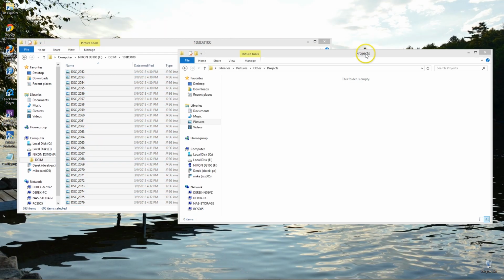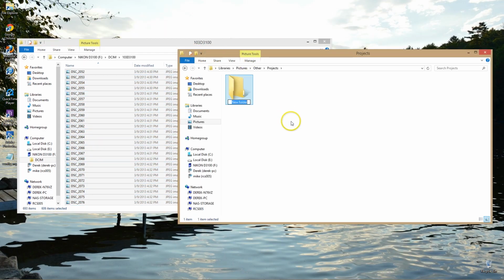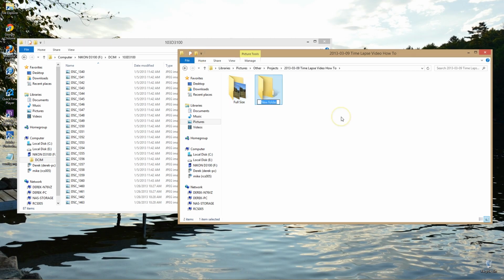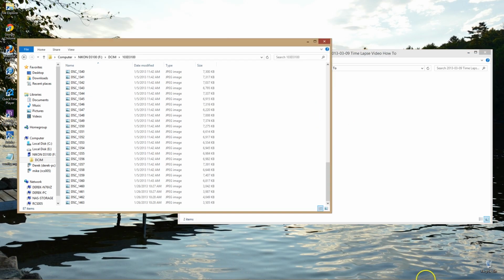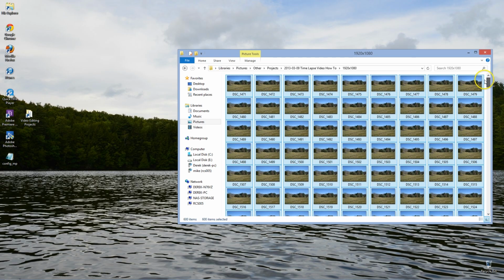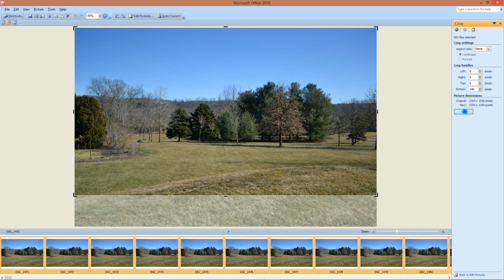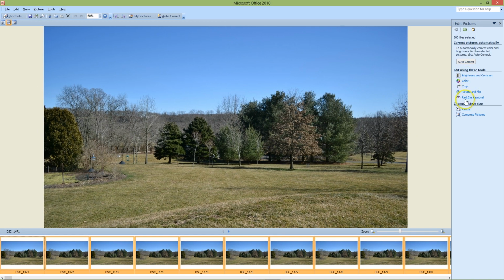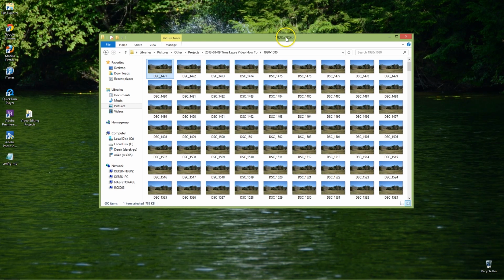Old School Time Lapse Tutorial 2013-03-09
A time lapse tutorial from 2013. I used a Nikon D3100, a polaroid interval timer, Microsoft picture manager, and Adobe Premiere Elements 10. I was using 25 fps at the time because I was a fan of some UK content creators at the time.